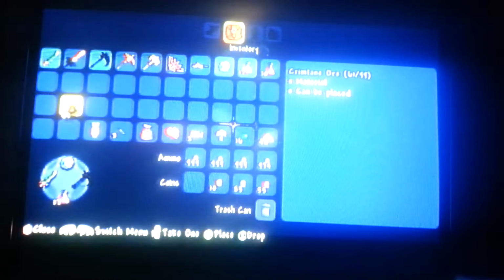Terraria xbox 360 eye of cuthulu and the destroyer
We kill some bosses